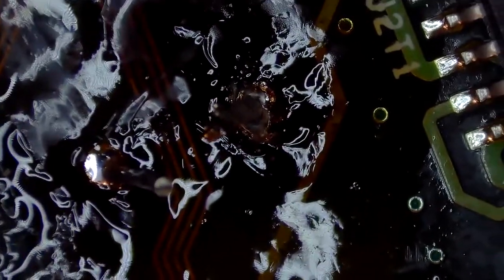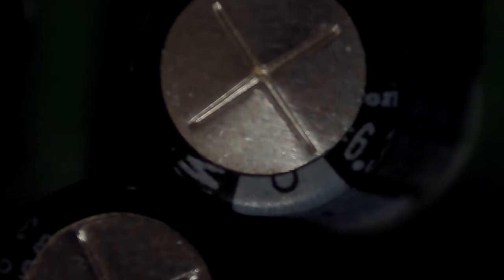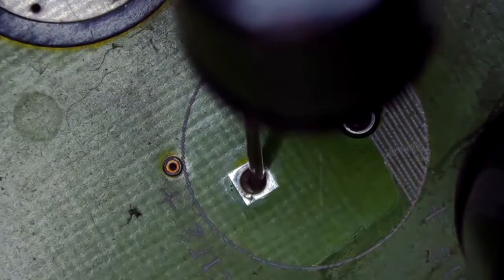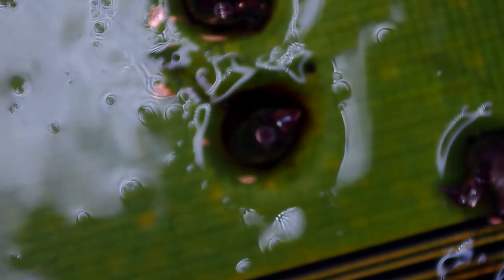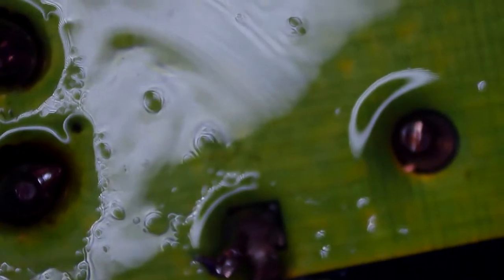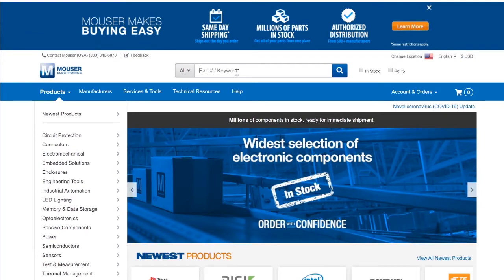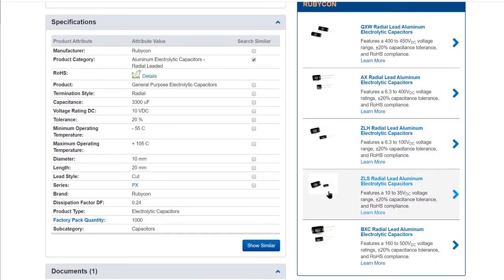Modding The Original Xbox Part 8 - Capacitor Replacements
In part 8 of this series of modding the original Xbox, I will guide you through diagnosing and replacing bad motherboard capacitors typically found just under the CPU and choosing the correct replacement capacitors.

Tracks: Psychedelic, Summer, Perception, Dance, Dream